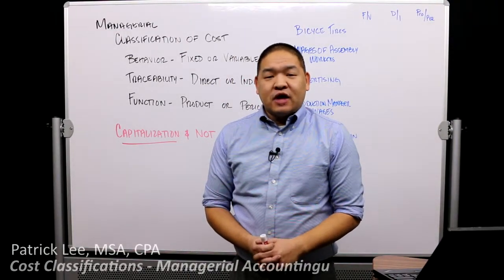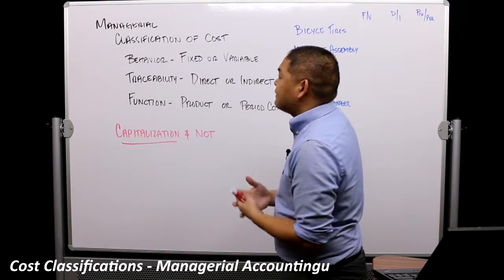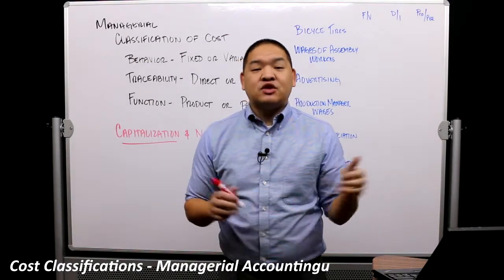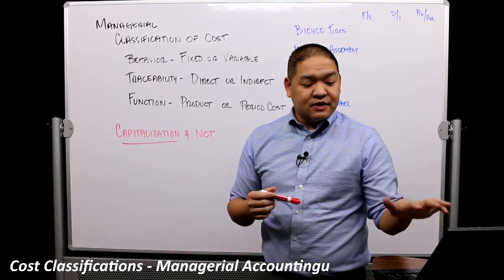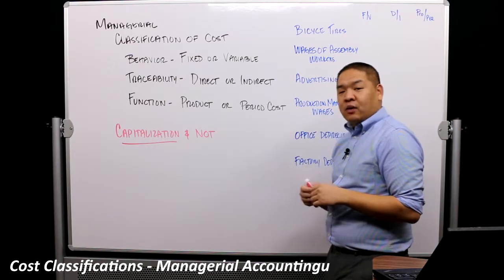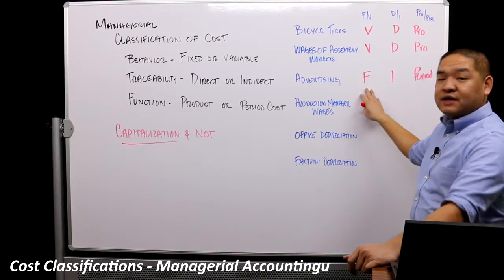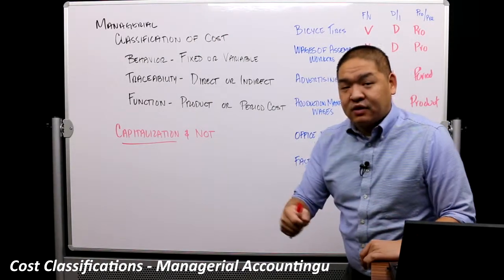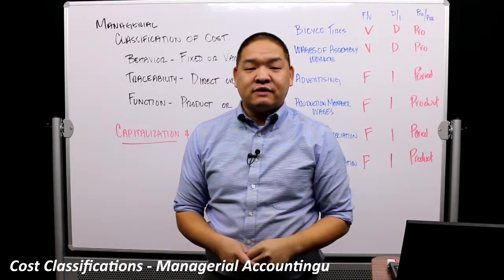Part 2 - Cost Classifications